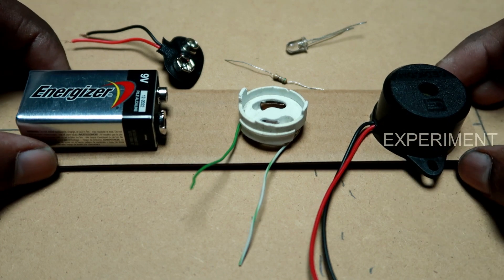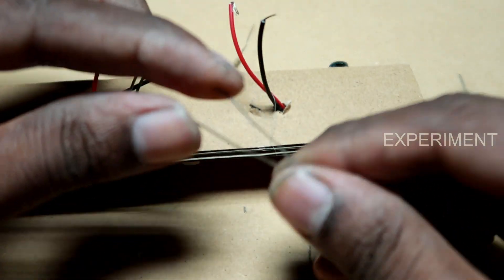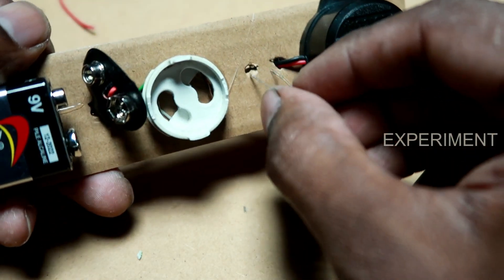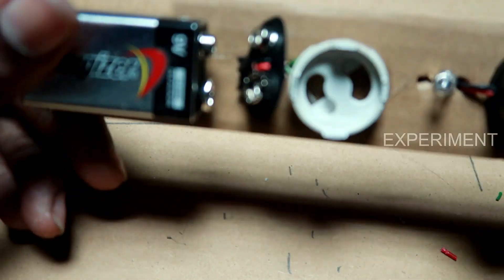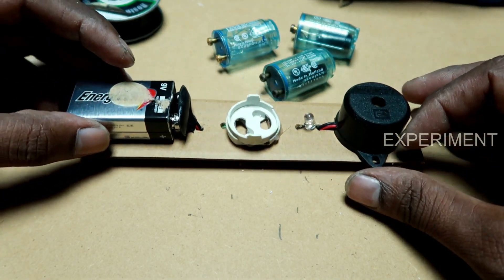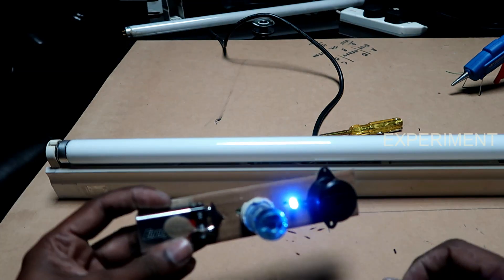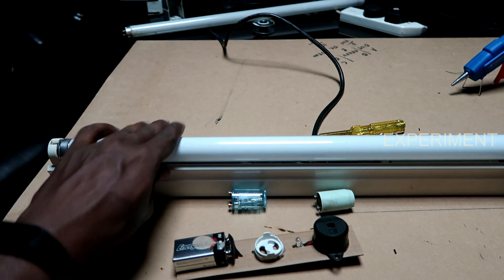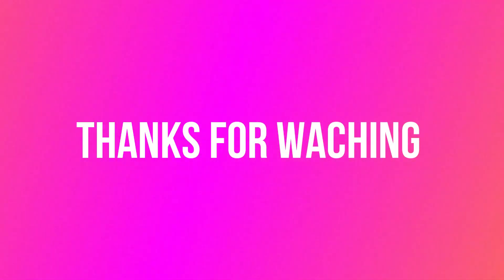Tube Light Starter cheking Tool | Malayalam|Experiment UAE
This was a small incident that I often encountered in my life. It is a confusion that the starter or tube of the tube light does not work and I've found a solution now and I've shared it with you, just let us have a 9 V battery, a baser, a LED bulb and a resistor.